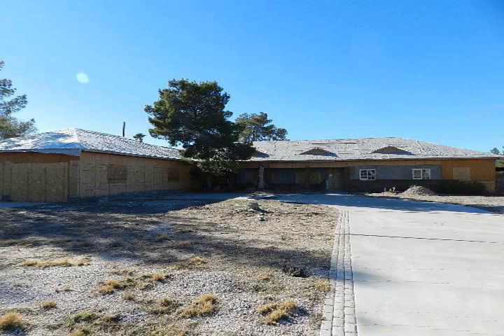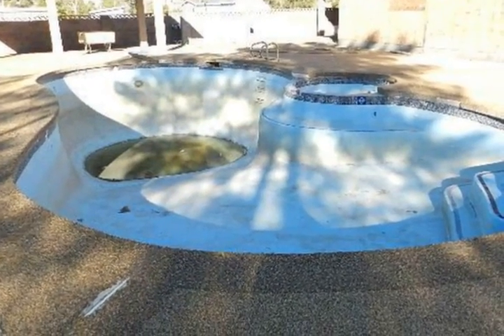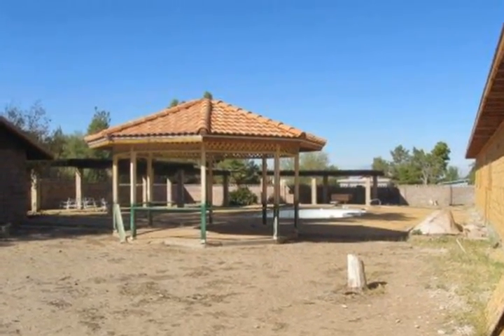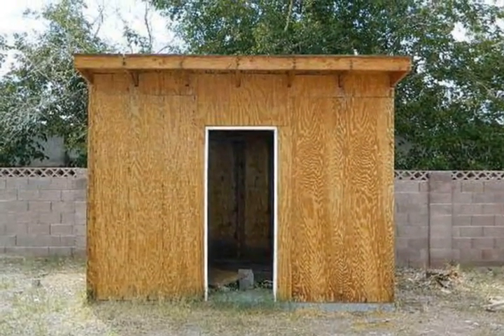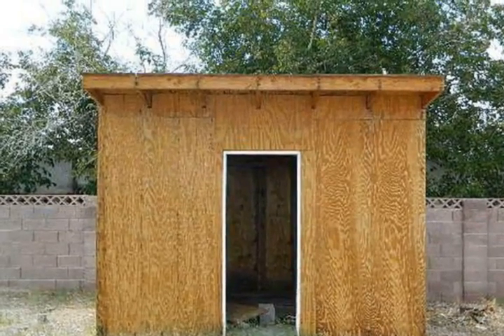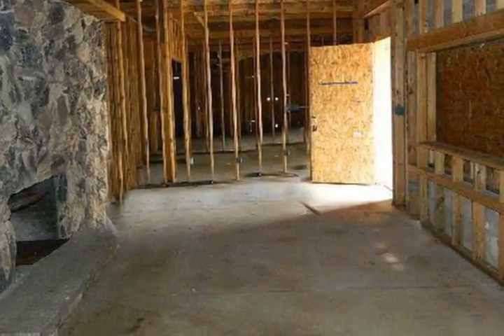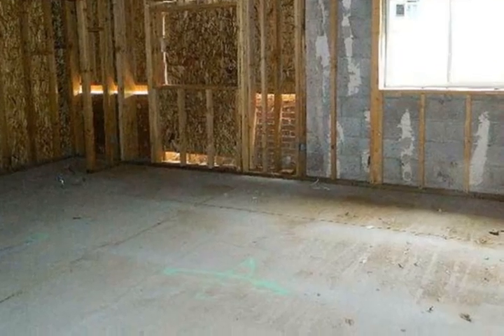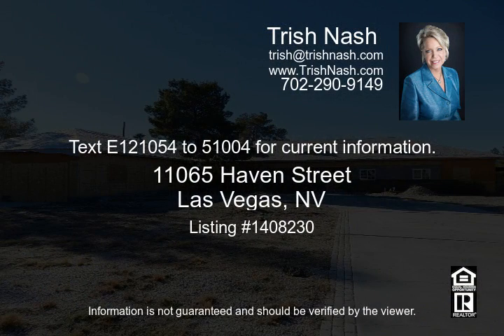11065 Haven Street Las Vegas NV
Opportunity is knocking!!! Unfinished home is ready for your imagination and custom tastes  The original home was a three bedroom, 2 and a half bathroom home with a family room  The rebuilt/remodeled home has 2,294 square foot and the possibility of a four to five bedrooms and four bathrooms  The exterior of the home sits on over one acre and is zoned for horses  There is a gazebo, a shed, a large covered patio surrounding the large inground pool  The home has an oversized three car garage  There is a propane tank on site and the area home are on well and septics  What a great buy for over an acre  Come see this home loaded with possibilities!

Video uploaded on Fri 20 Dec, 2013